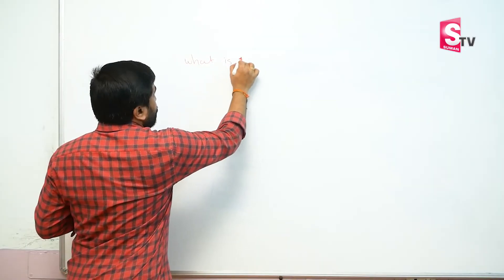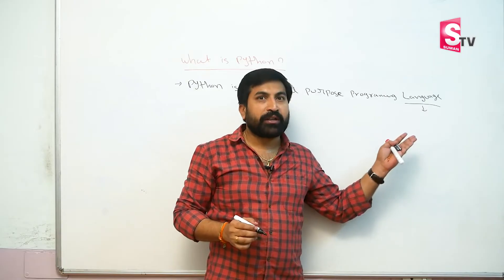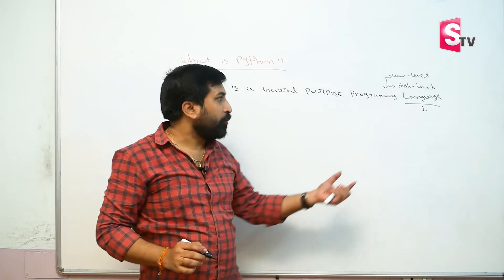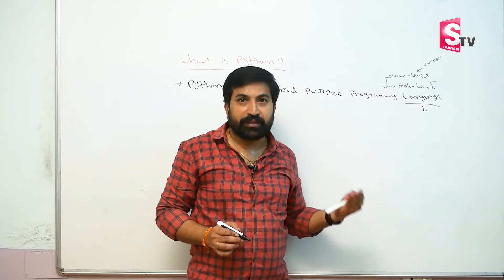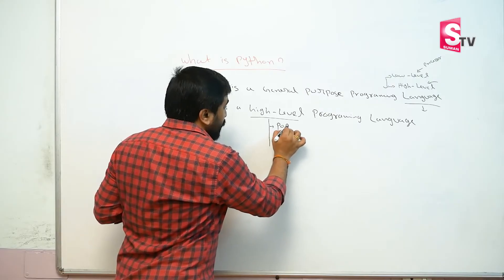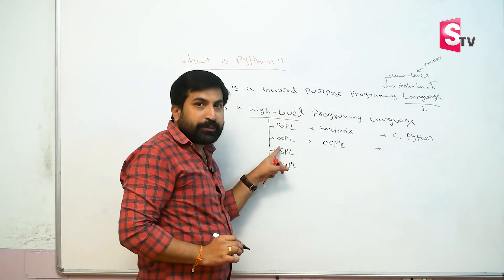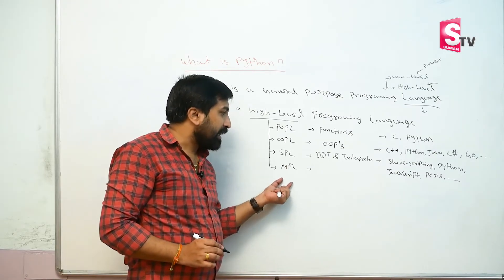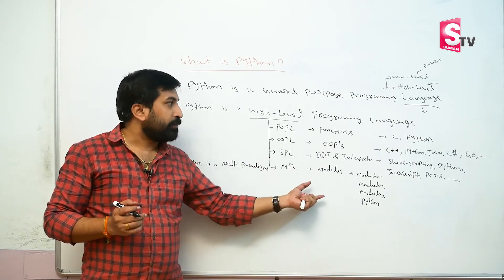What is Python ? Python Language For Beginners Telugu | Python Class -1 | SumanTV Education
Details